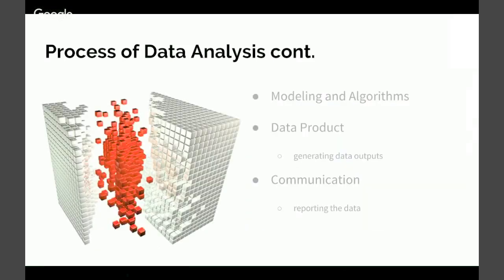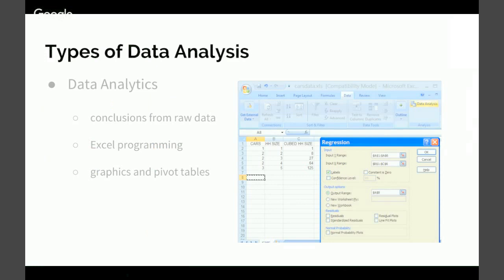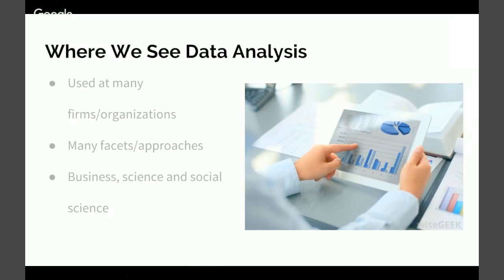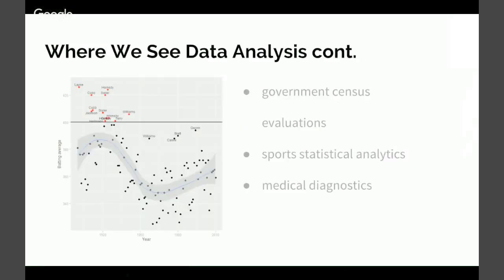Data Analysis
ITM 2010
Michael Barbercheck
Don Hardaway